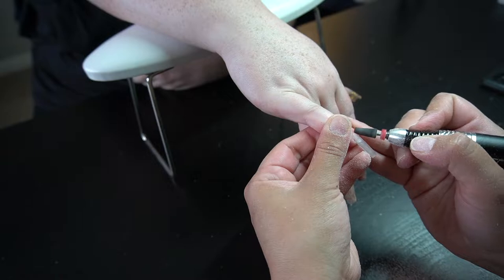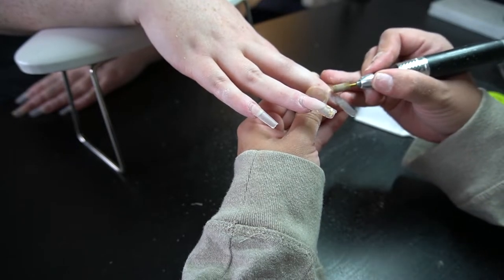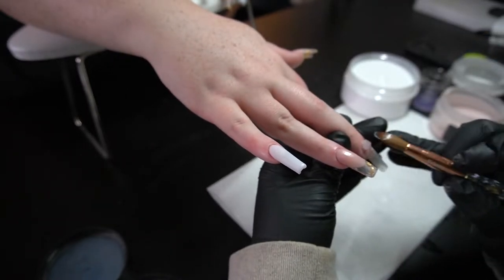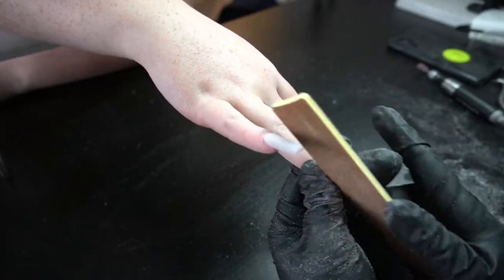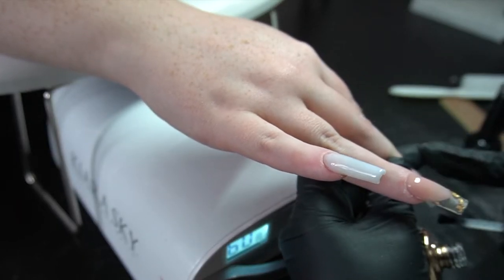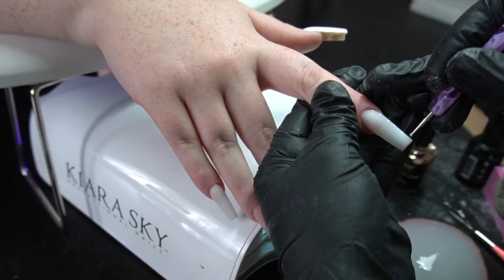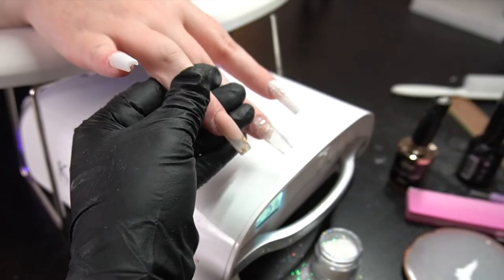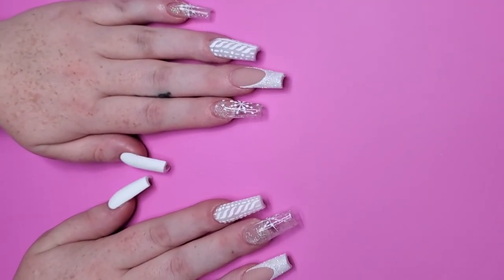ACRYLIC COLOR CHANGE AND FILL